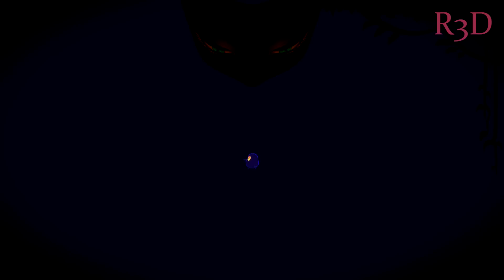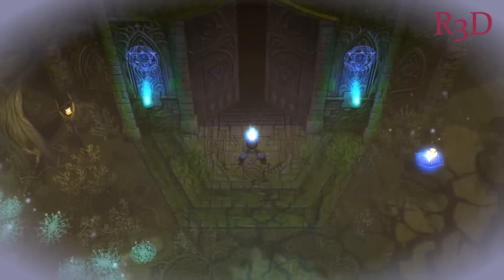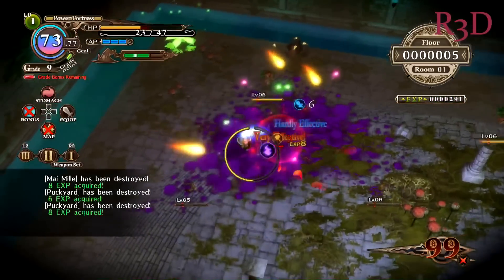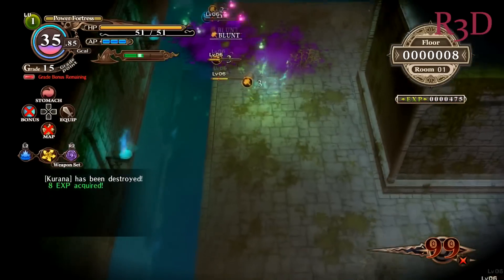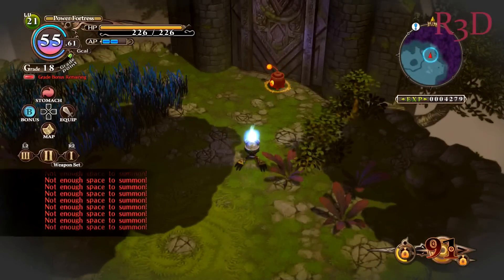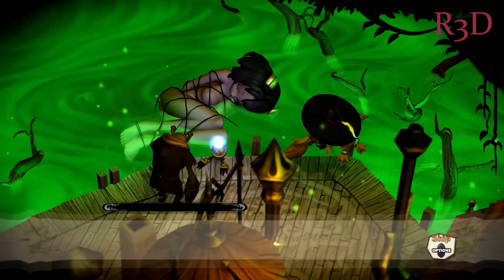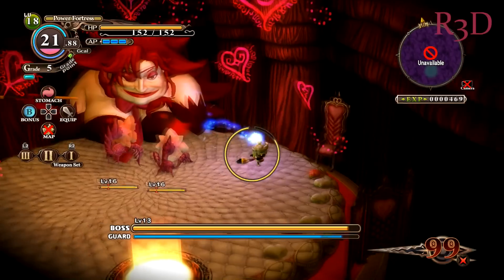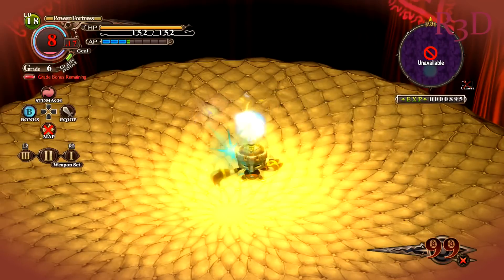☪The Witch and The Hundred Knight☪ Revival Edition | PS4 Review {English, Full 1080p HD}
This is my video review for the Playstation 4 Remake of The Witch and the Hundred Knight! The game is called The Witch and the Hundred Knight: Revival Edition. For the full written review
If you want to support me and also want to buy this game, then please use this amazon link for The Witch and The Hundred Knight: Revival Edition (Get 20% off if you have Amazon Prime and preorder).

About the Game:
Shiny New Graphics: Using the power of the PlayStation 4, these swampy lands have been updated with new textures, lighting, and models.
The Tower of Illusion: A brand new area will allow you to offer up your favorite weapons to battle foes whose strength is determined by the strength of the sacrificed weapon.
Be the Witch!: Entering the Tower of Illusion and collecting Concentrated Mana will enable you to summon and play as Metallia for the first time ever!
Alchemy: You might not be making gold, but you can now upgrade your weapons using catalysts from the Tower of Illusion to increase their ATK, DEF, and more!
Fed up with being unable to travel beyond the borders of her swamp, the witch Metallia forges a contact with the legendary Hundred Knight to help her realizer her ambition of spreading her swamp throughout all of Medea. As the Hundred Knight, destroy Pillars built to prevent her swamp from spreading, and wreak indiscriminate havoc. However, in the back of your inhuman mind, you begin to wonder. What prevents Metallia from leaving the swamp? Why do the other witches shun her, and how can she survive in a swamp that is notorious for how poisonous its fumes are? Is Metallia really a witch to respect, or is she one to fear?